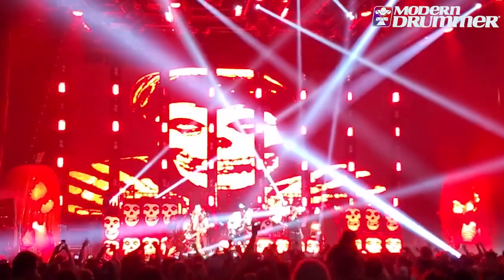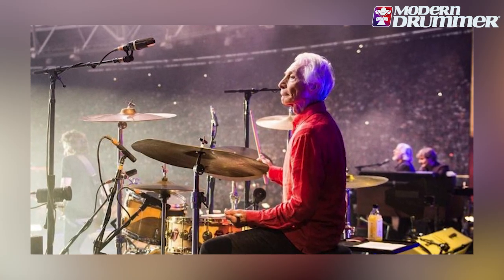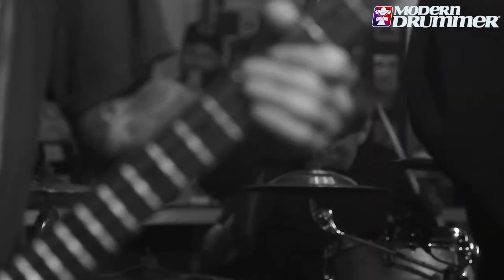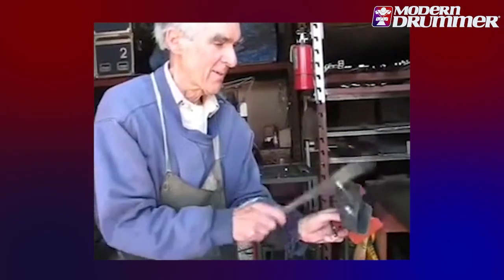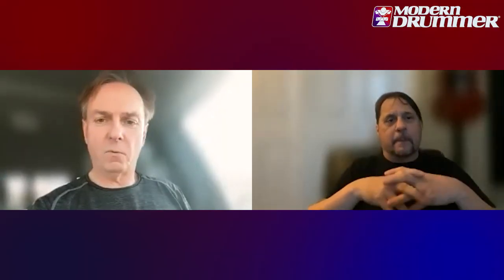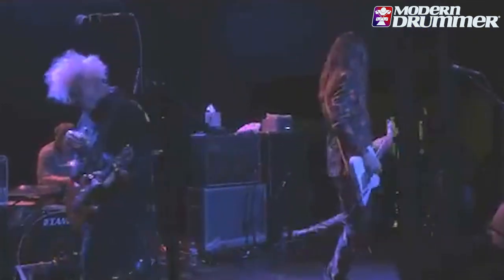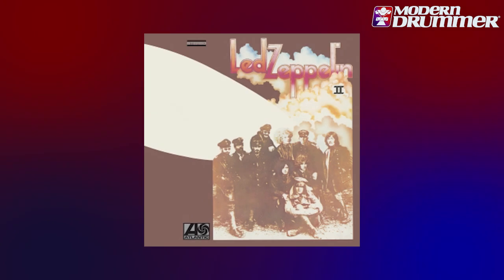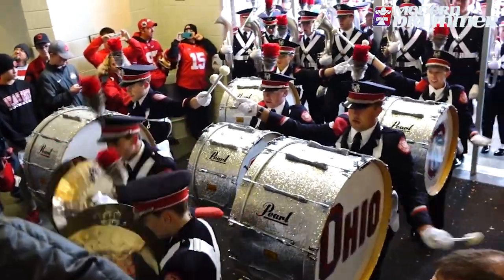Dave Lombardo and Dale Crover Talk Drum Sets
Dale Crover and Dave Lombardo are currently on tour together with their respective bands, so the two drummers connected about what their kit set ups are, their stances on China cymbals, and their experiences touring.

Check out the full interview between Dale Crover and Dave Lombardo

Modern Drummer is the world's #1 publication on drums and drumming. Loud and proud — and representing all styles and skill levels — since 1977.